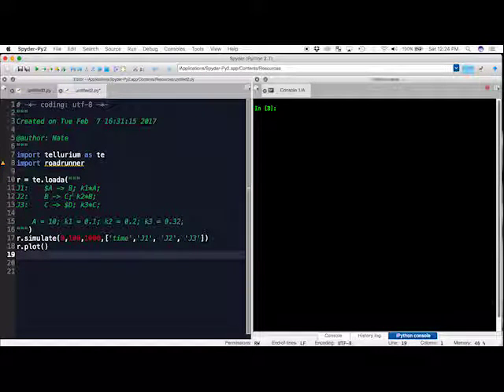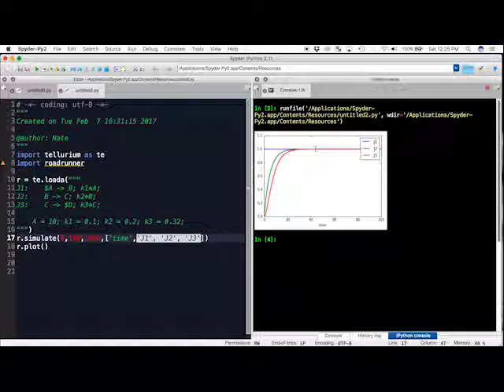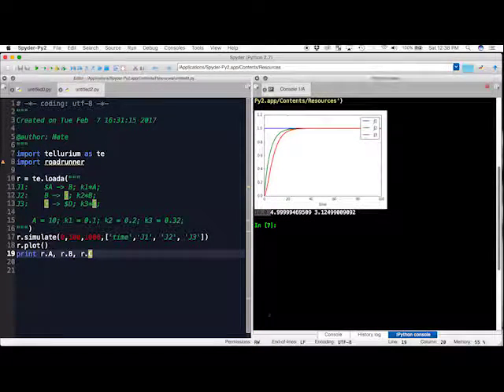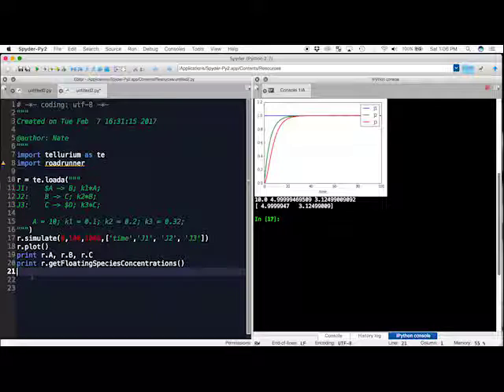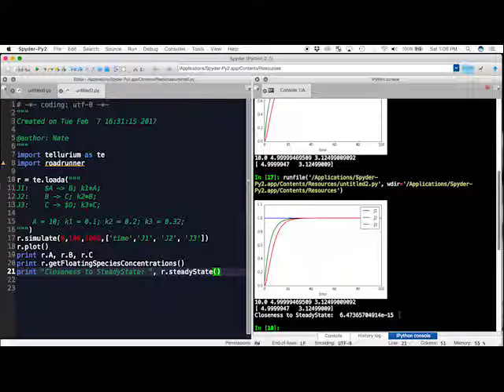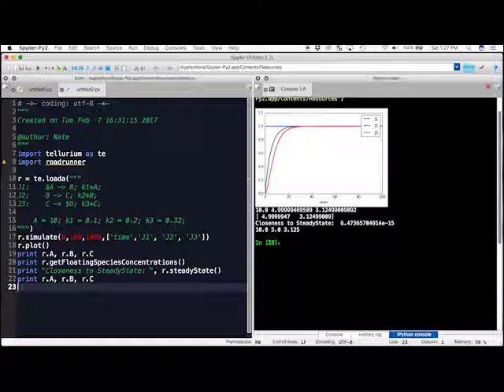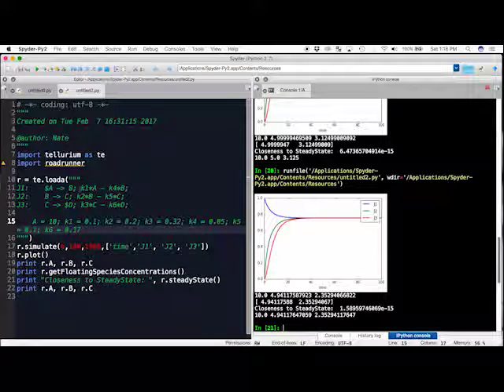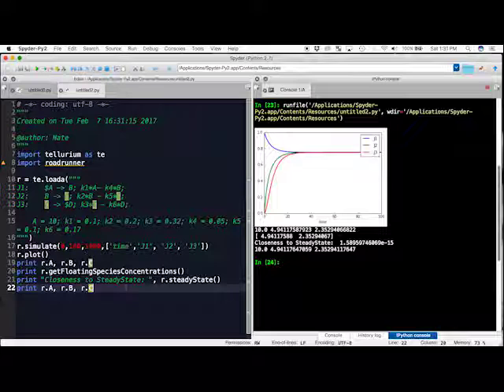Computing the Steady State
Introduction to computing the steady state using libRoadRunner under Python.